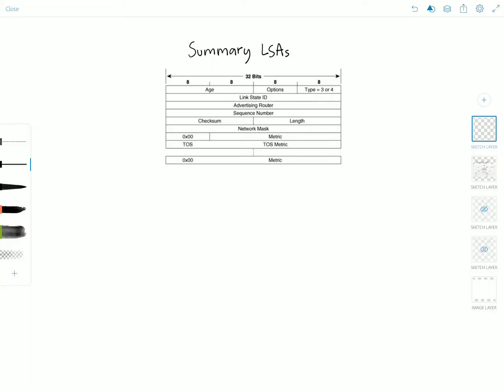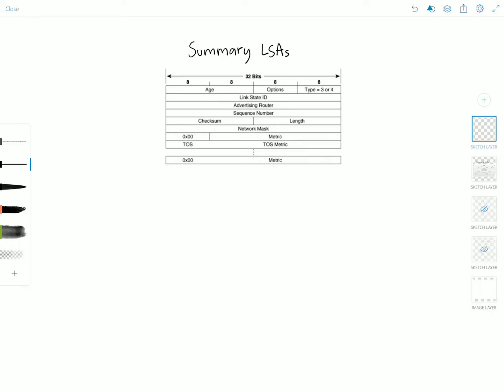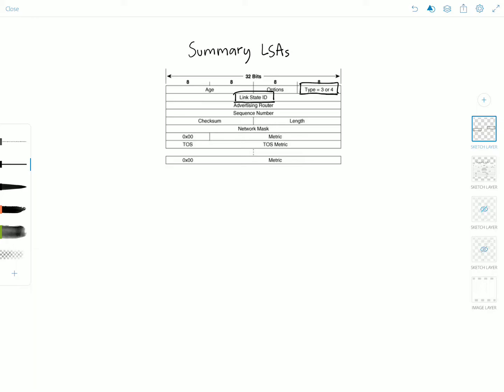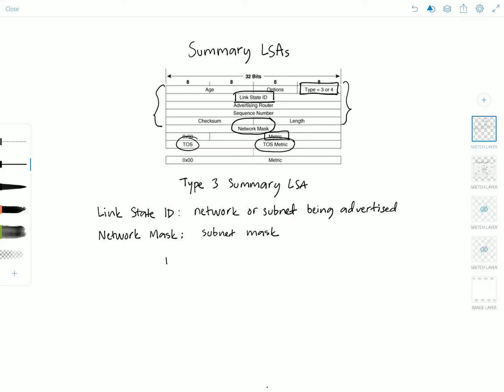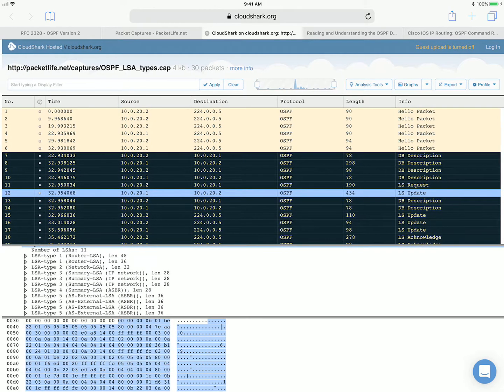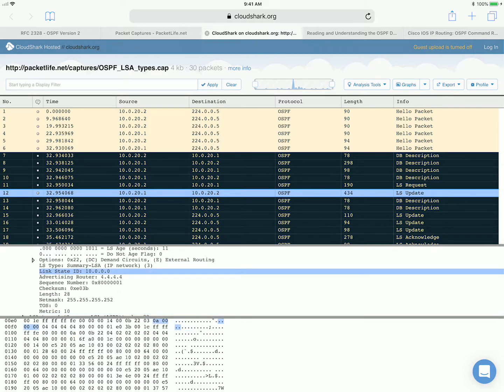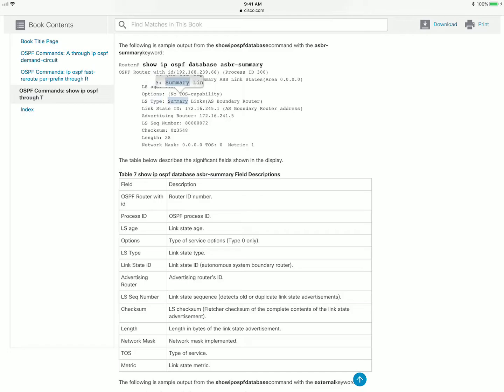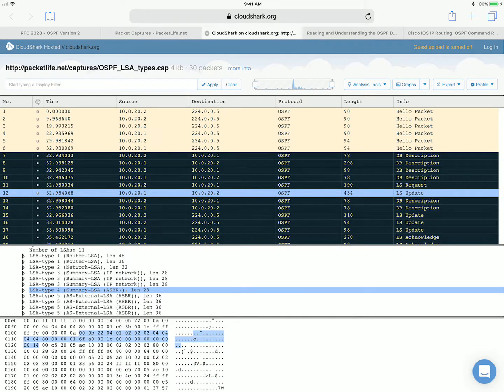OSPF (Network) Summary and ASBR Summary LSAs (Type 3 and 4 LSAs)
Hello everyone and welcome to Network Playroom!

In this video, we're going to discuss the OSPF Type 3 and 4 LSAs or the Network Summary LSA (type 3) and the ASBR Summary LSA (type 4). Why are we discussing them in the same video? Simply, because thye have an identical format.

The Type 3 and 4 LSA are actually called just Summary LSAs in the RFC but commonly people refer to them as the Network Summary LSA and ASBR summary LSA to differentiate them and to indicate their different purposes.

The Type 3 Summary LSA is used to advertise inter-area routing information to other areas the ABR is connected to. This is referred to as a summary LSA because the ABR is effectively advertising summarized information outside the area. Recall that OSPF does not share full topological information outside the area.  The Type 4 ASBR Summary LSA is used to advertise the presence of an ASBR to other areas. These LSAs, Type 3 and 4, are originated by area border routers.

The only difference in field contents is the Type and the Link State ID. The Type 3 Summary-LSAs are used when the destination is an IP network. In this case the LSA's Link State ID field is an IP network number.

When the destination is an ASBR, the Type 4 summary-LSA is used, and the Link State ID field is the ASBR's OSPF Router ID.

Network Mask is the subnet mask of the network being advertised in type 3 LSAs. In type 4 LSAs, this field has no meaning and is set to 0.0.0.0.

If a type 3 LSA is advertising a default route, both the Link State ID and the Network Mask fields will be 0.0.0.0. (Forgot to mention this in the video!)

Metric is the cost of the route to this destination.

The TOS and TOS Metric fields are optional and were discussed in the “Router LSA” video. Again, Cisco supports only TOS = 0.

The Network Summary LSAs in a router’s database can be observed with the command show ip ospf database summary, and ASBR Summary LSAs can be observed with show ip ospf database asbr-summary.